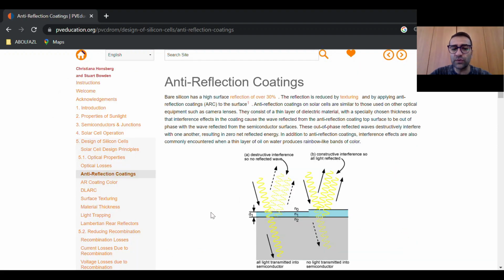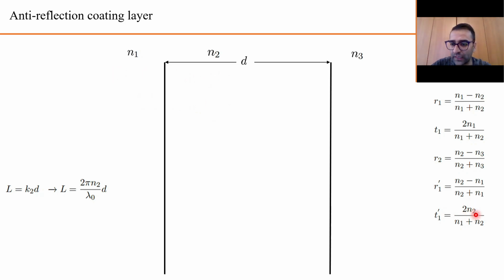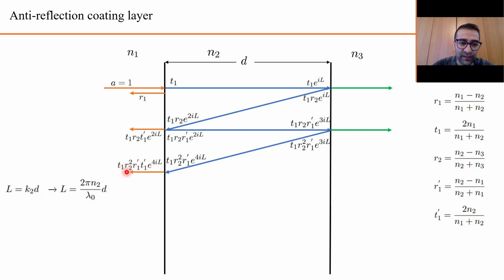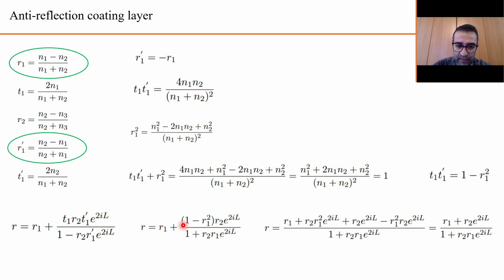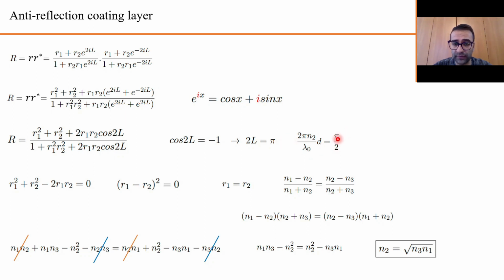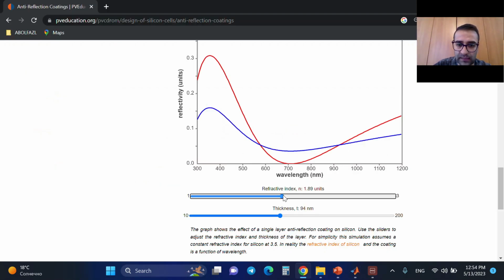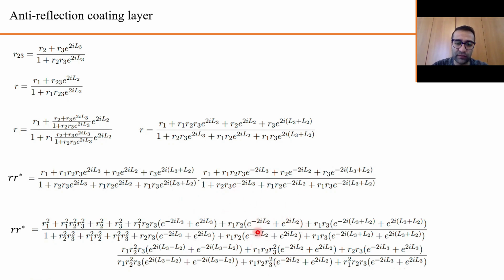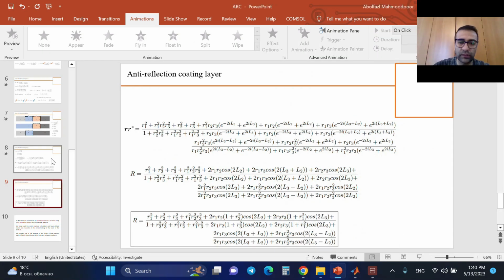How to design an anti-reflection coating layer for solar cells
In this video we have designed an anti-reflection coating layer by utilizing of the Fresnel equations.
We have derived the equations for reflectivity of a single thin layer and double thin layer that is coated on the surface of silicon solar cell and plotted them in the MATLAB.
We will see that by having of such a thin layer we can achieve zero reflection at a desired wavelength and zero-reflection bandwidth can increases considerably by having of a double thin layer.

References:
[1] Born, Max, and Emil Wolf. Principles of optics: electromagnetic theory of propagation, interference and diffraction of light. Elsevier, 2013.

Time codes:
00:00        Introductory text
00:09        Introduction
00:35 Introducing of pveducation.org
01:35        Fresnel equations
04:40        Theory of single layer ARC
23:20        Plotting of the reflectivity for single layer ARC in the MATLAB
28:43        Theory of double layer ARC
34:10        Plotting of the reflectivity for double layer ARC in the MATLAB